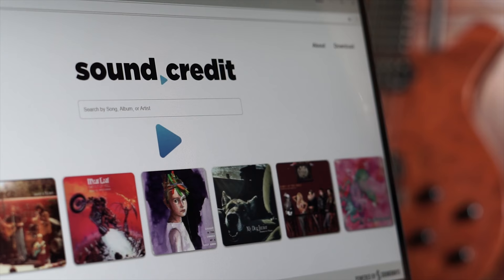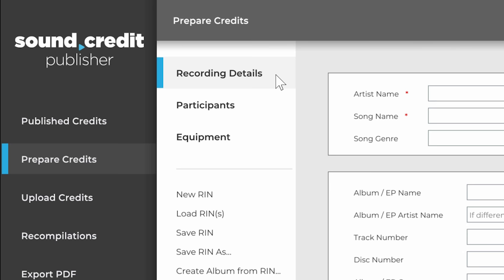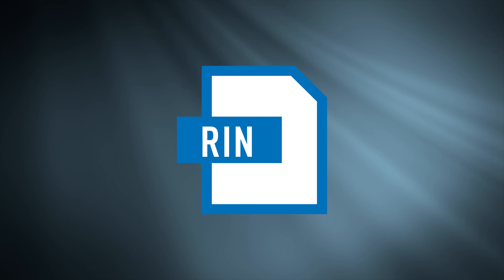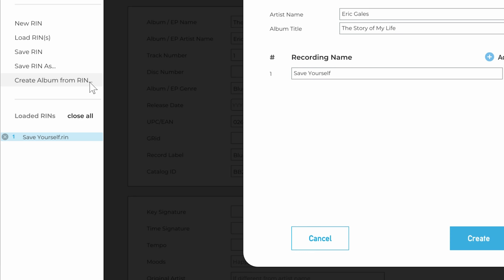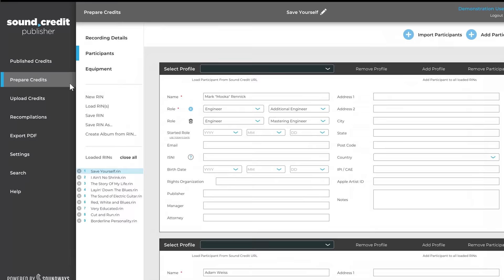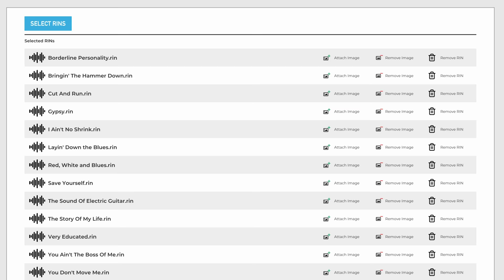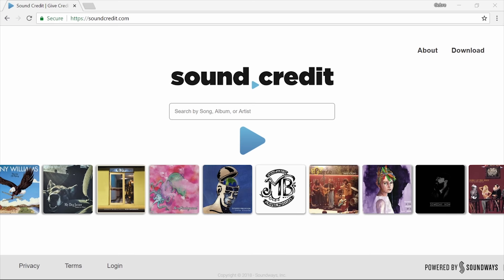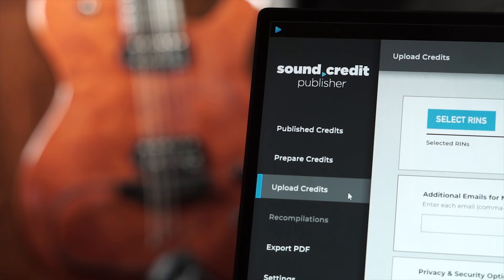Sound Credit Publisher